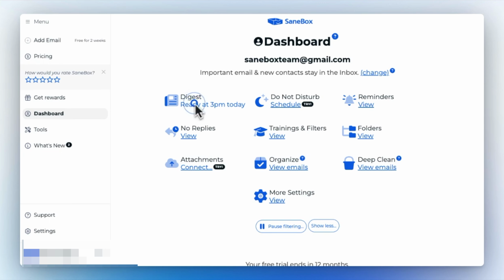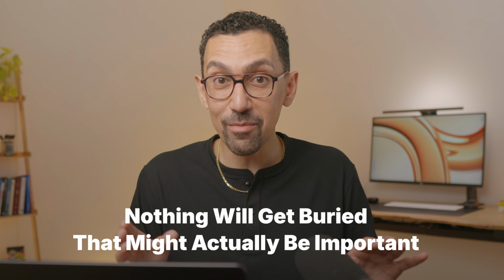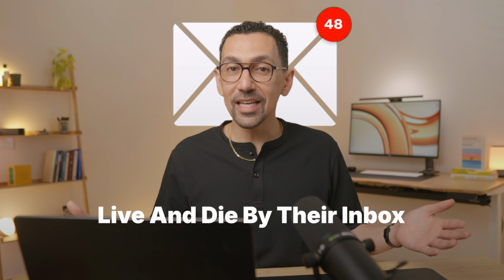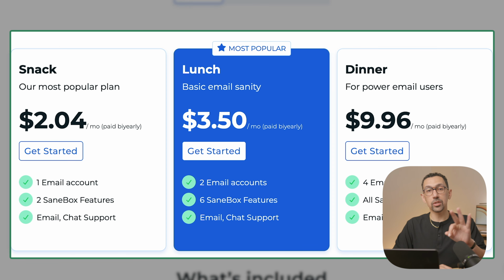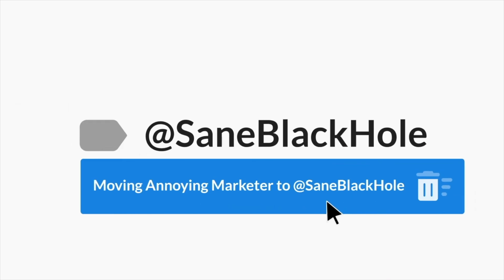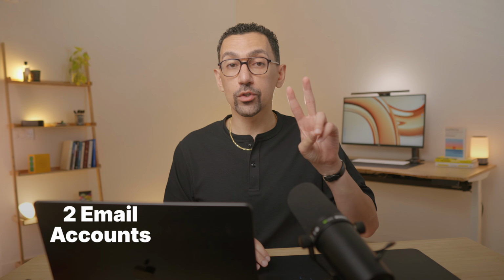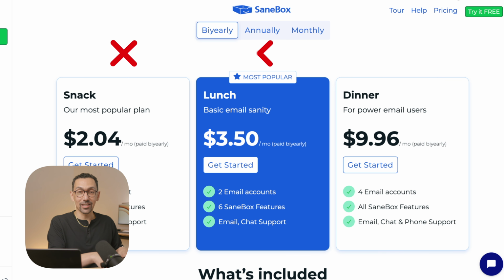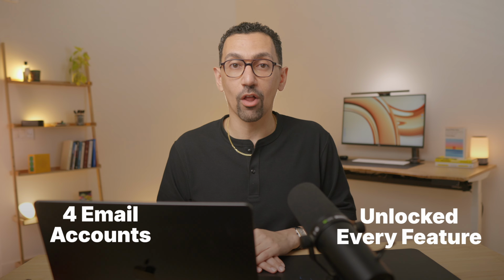The Best AI Email Organizer for Gmail & Outlook in 2026? SaneBox Review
My inbox used to stress me out every single time I opened it, and I was on my phone checking it constantly all day. What I finally figured out is that the problem was never how much email I was getting, it was my workflow. SaneBox is an AI email management service that sits on top of the email account you already have (Gmail, Microsoft 365, Apple iCloud, Yahoo, Fastmail, or any IMAP/Exchange server) and uses machine learning to automatically sort incoming email by importance. No complex rules to write or fix, it learns from your behavior, and training it is one drag and drop.

Breaking down the features that actually matter: SaneLater turns your inbox into a shortlist of real people, SaneBlackHole means you never hear from a sender again (no more hunting for unsubscribe links while AI cold email floods your inbox), follow-up reminders that save deals from dying, the daily digest safety net, plus snooze and Do Not Disturb for deep work. Also covering privacy — SaneBox never stores full emails or attachments and has passed independent security audits — and full pricing from the $7 Snack plan to the $36 Dinner plan. The average user gets back 3-4 hours a week, and with $25 off, your first year runs about $6.20 a month.

⏱️ TIMESTAMPS:
0:00 - Inbox Stress
0:52 - $25 Off Exclusive
1:12 - What is SaneBox
2:24 - SaneLater
3:19 - SaneBlackHole
3:56 - Follow-Up Reminders
4:30 - Daily Digest
5:05 - Snooze + DND
5:52 - Privacy
6:16 - Pricing
7:36 - The ROI Math
8:05 - Who Should Use